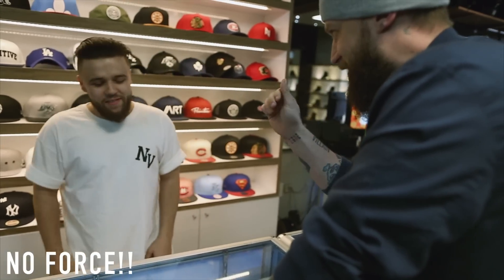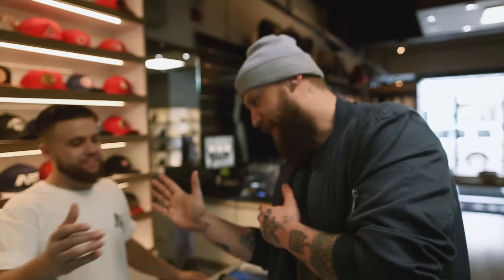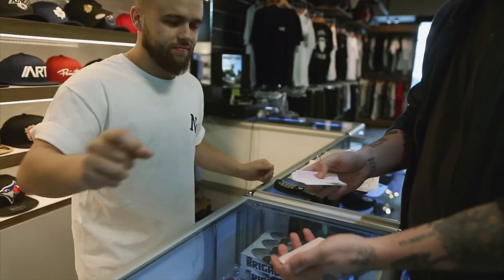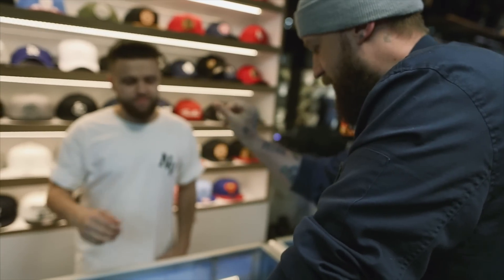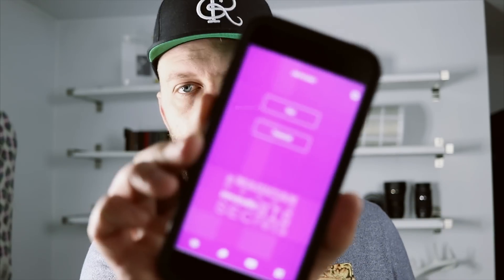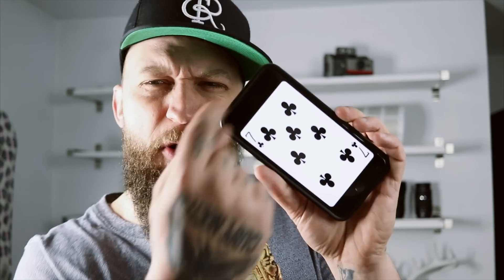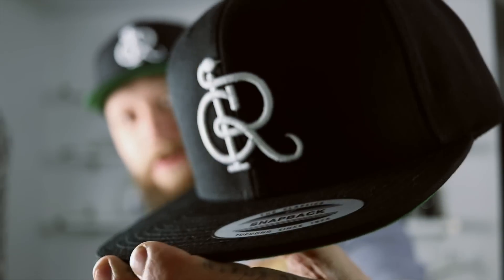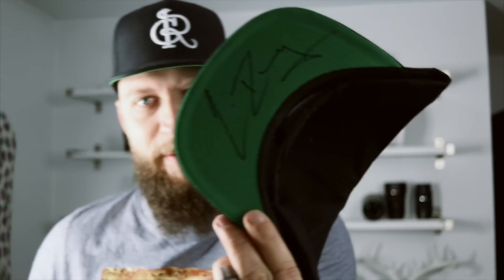NEW MAGIC APP CAN READ YOUR MIND!! (Any Card)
YO! Today we're looking at a brand new App available in the apple store and on Google called ANY CARD. This app allows you make a card appear on the screen with NO Voice recognition, NO scanning and absolutely no forcing! It's a super easy to use magic app that generates great reactions with spectators.

Any card to phone. Period.

IF YOU WANT TO SEND ME STUFF:

Chris Ramsay
CP 50011 BP. Galeries Des Monts
St-Sauveur, PQ
Canada
J0R 1R0